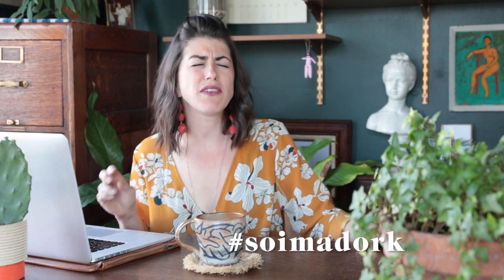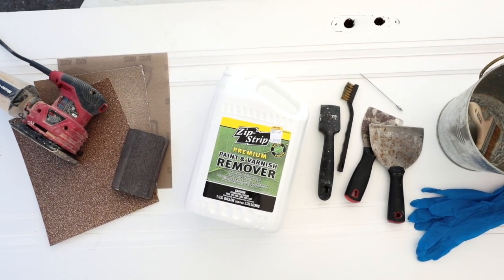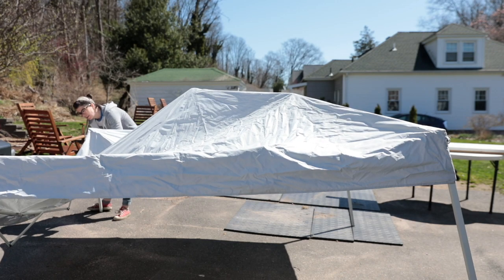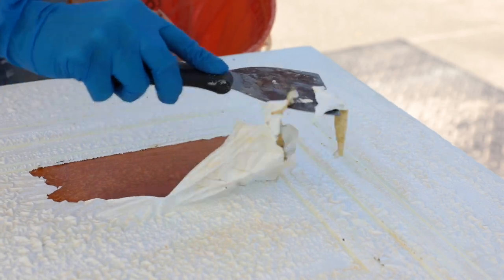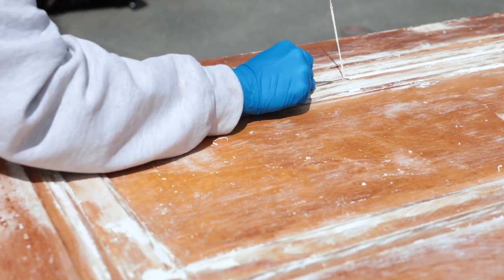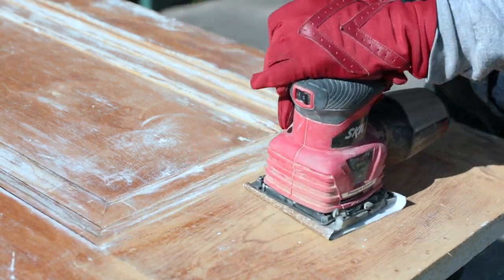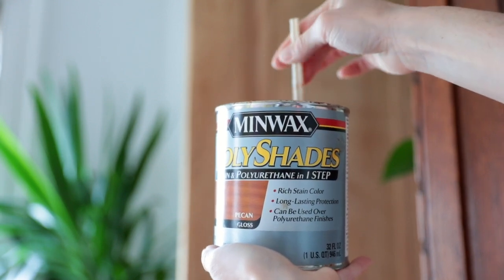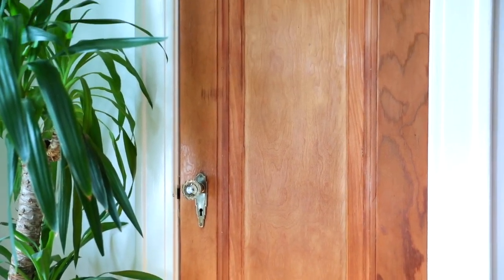How to Strip Paint From a Wood Door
Sup fronds! In this latest installment of Yes You Can!, I’m going to teach you how to strip paint from a wood door. This is a tedious process, so buckle up, buttercup. ‘Cause once we start stripping there’s no looking back.